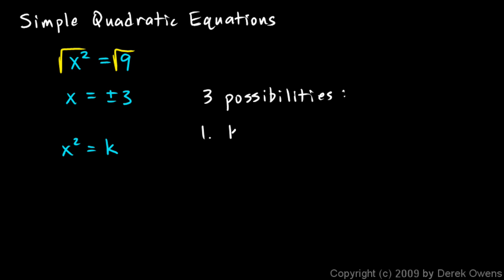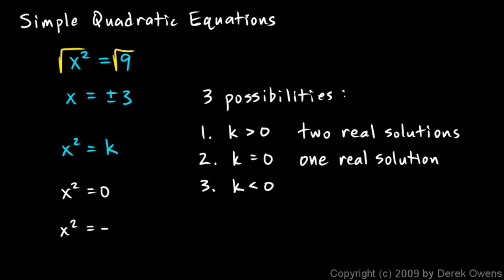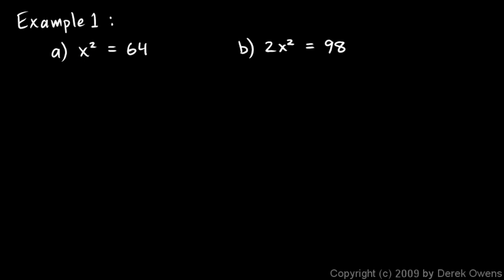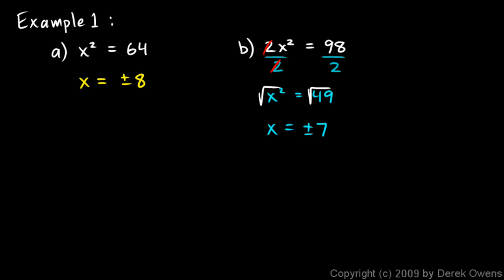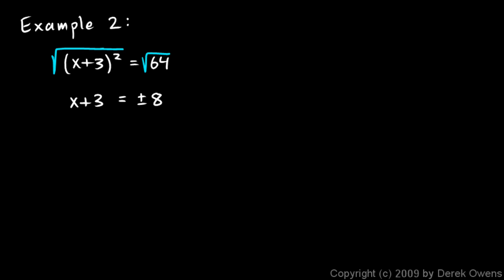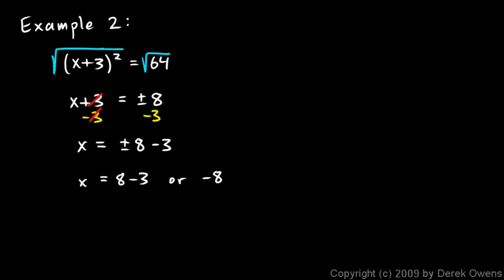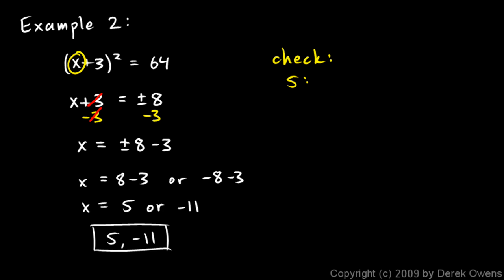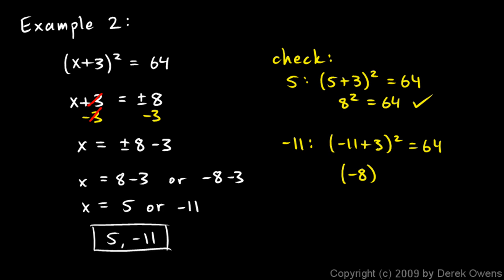Algebra 1 12.1a - Simple Quadratic Equations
An introduction to solving simple quadratic equations in the form x^2 = k.